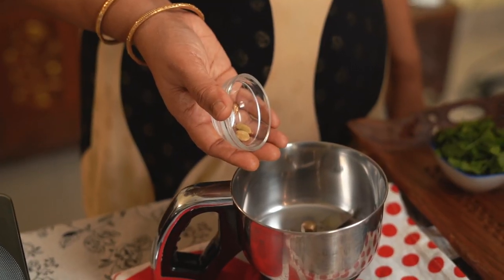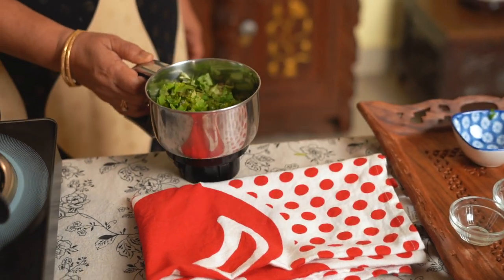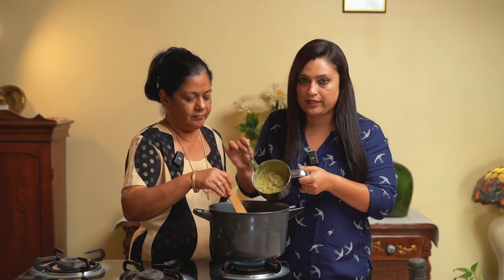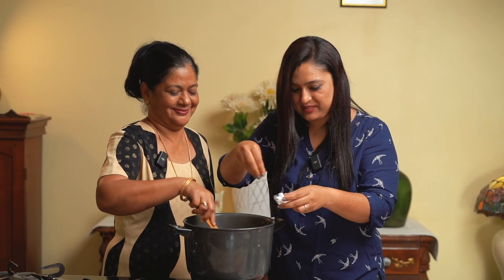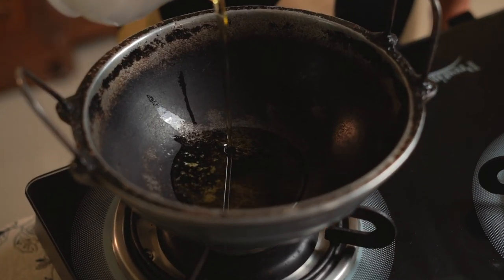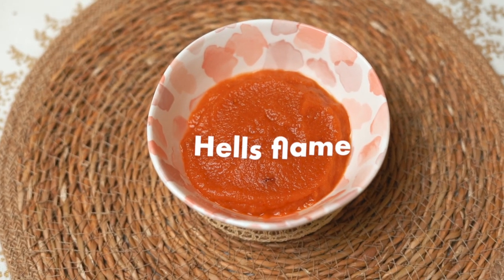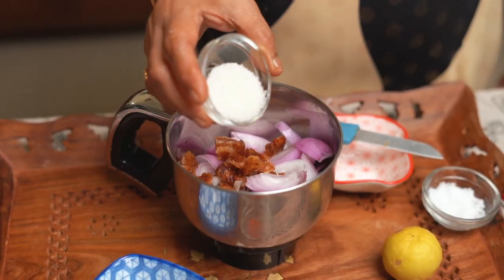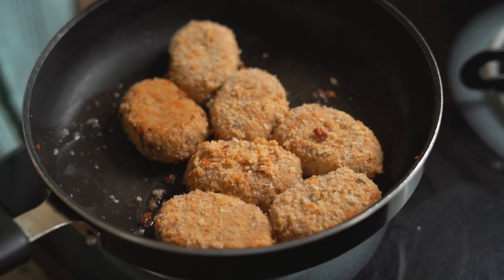Anglo Indian Green Masala Chicken Recipe - The Ultimate Chicken Dish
In today's episode, we dive deep into the heart of Anglo-Indian culinary traditions, bringing to life two exquisite dishes.

First up, Cheryl Aunty shares her recipe for the Green Masala Chicken Curry - a vibrant dish that combines the aromatic spices of India with the subtle complexities of British influence. Watch as we explore the process of creating this curry, from marinating the chicken in a blend of fresh herbs and spices to simmering it to perfection, ensuring every bite is infused with flavor.

But the indulgence doesn't stop there. We also prepare the infamous Hell's Flame Chutney, a fiery accompaniment that's not for the faint-hearted. Cheryl Aunty walks us through the meticulous preparation of this chutney, blending together the ingredients, resulting in a condiment that packs a punch and elevates any dish to new heights.

Grab your apron, and let's embark on this delicious journey with Cheryl Aunty.

Credits-
Food Videography by Vignesh. K

The information provided by the speaker/presenter in the video is for educational/ entertainment purposes only. All information is provided in good faith; however, "Neetha's Indulgences"  makes no representation or warranty of any kind, express or implied, regarding the accuracy, adequacy, validity, reliability, availability or completeness of this information. You agree that the use of this information is at your own risk and hold "Neetha's Indulgences" harmless from any and all losses , liabilities, injuries or damages resulting from any and all claims.